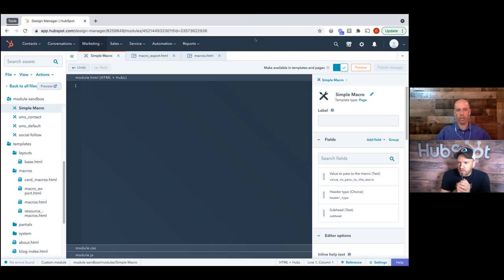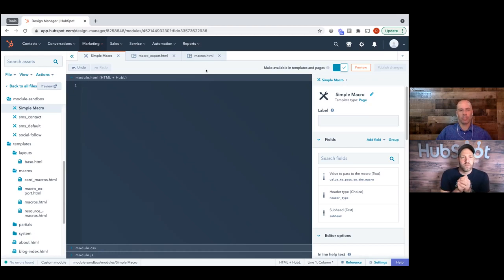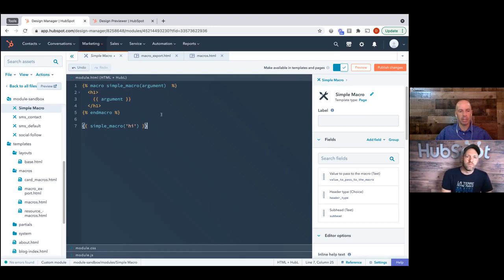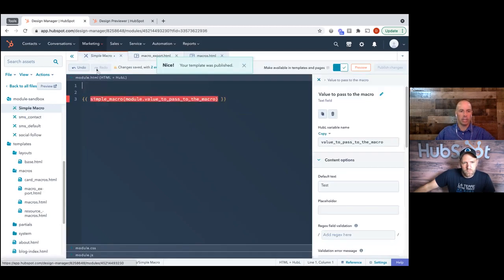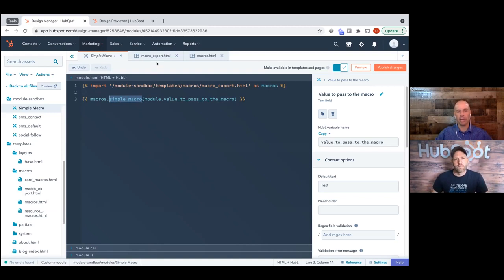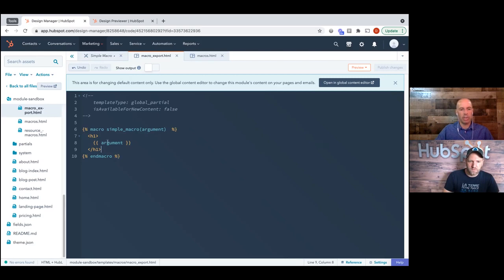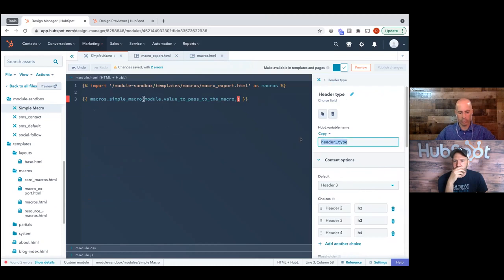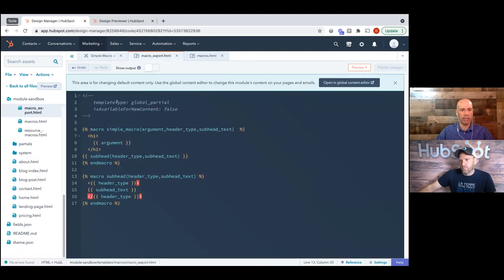Developer Bytes | Macros with Derick Beauregard of Beacon Digital Marketing | Part 1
The first video in a two part series gets us familiar with what a macro is, how to use it and how to store it.